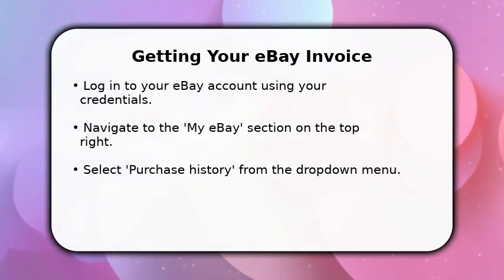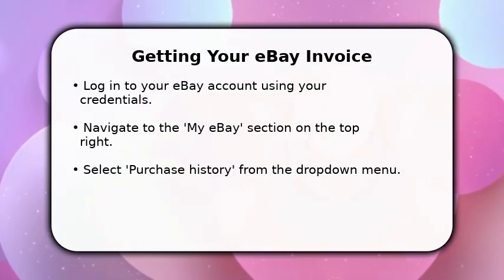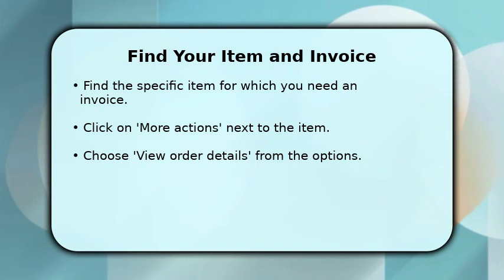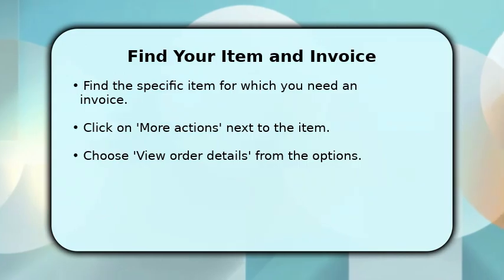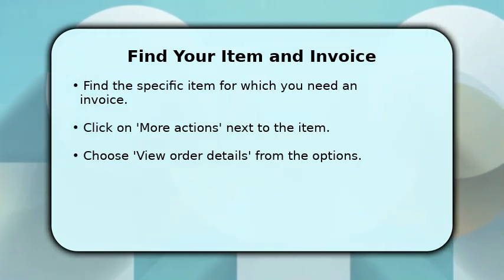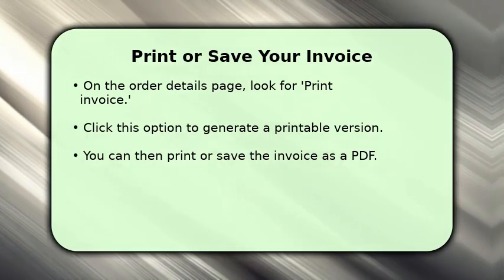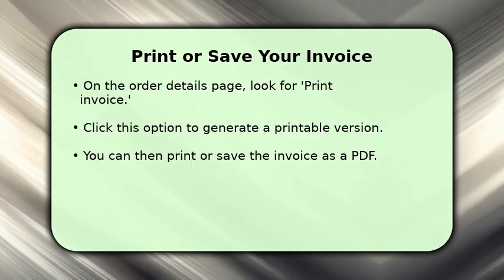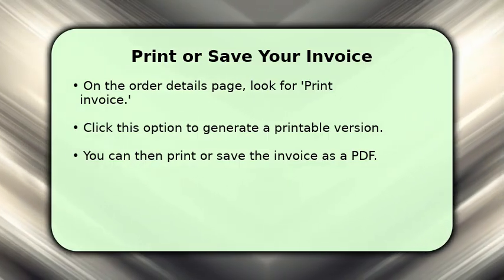How To Get Invoice On Ebay - Step By Step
▸ (x) We'll show you how to access the invoice feature on eBay, how to create a new invoice, and how to customize it with your business information. We'll also cover some common issues that may arise when sending invoices and provide tips for resolving them quickly. By following these simple steps, you can ensure that your buyers receive accurate and timely invoices, which will help build trust and loyalty in your eBay store.

ebay invoice, how to get invoice on ebay, step by step guide, ebay seller tips, invoice creation, seller tools, buyer satisfaction, ebay business, online selling